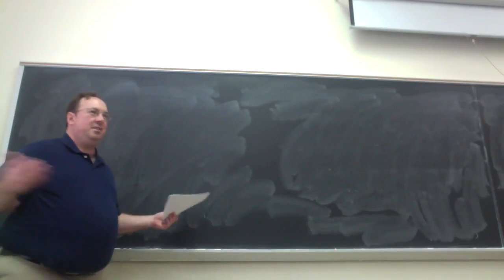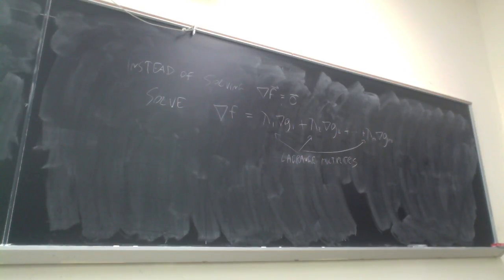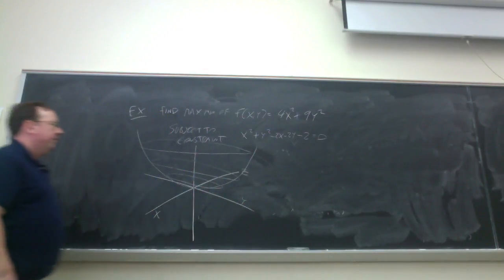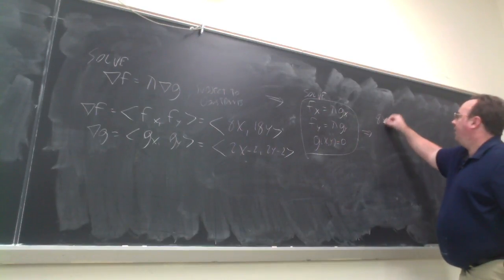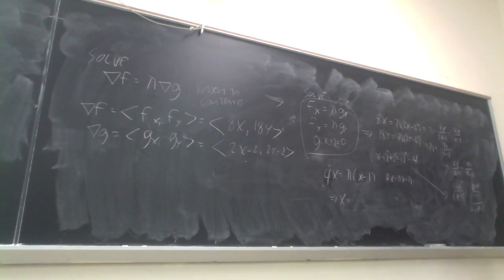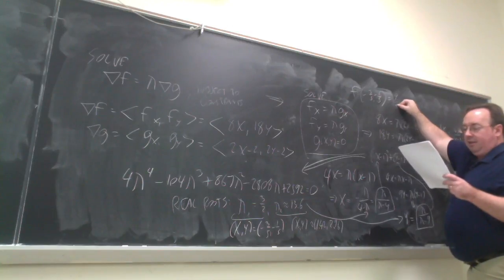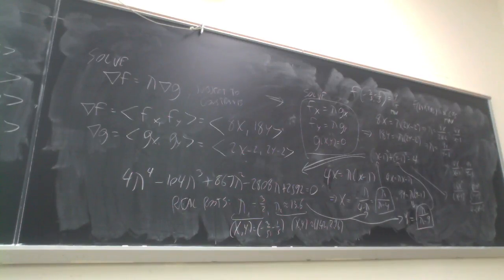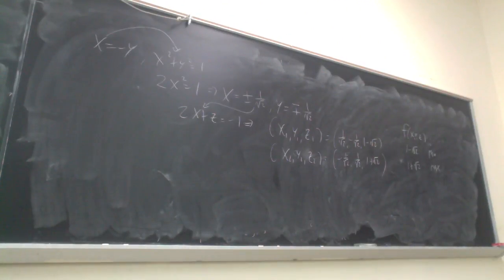MAT 280 USM 09-23-2016